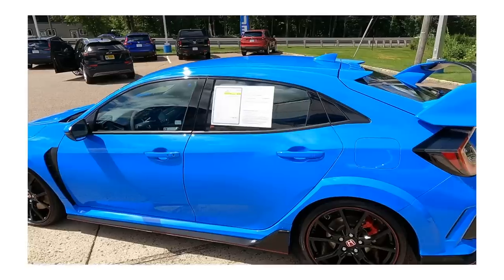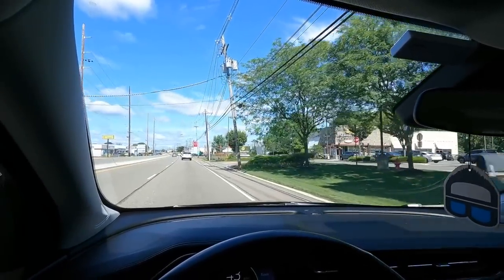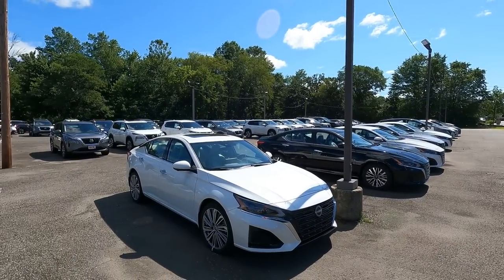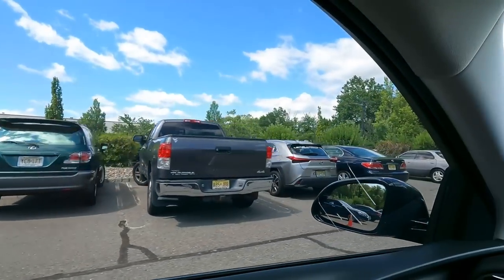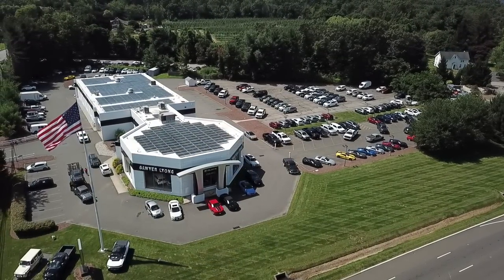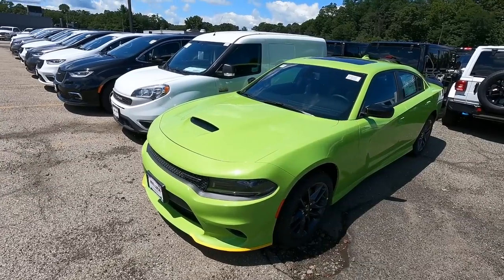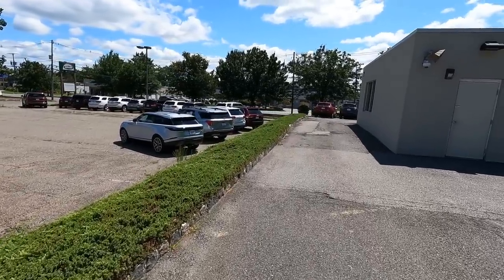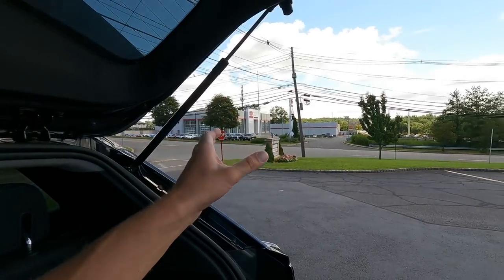Do Dealerships have inventory today? July 2023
Let's go for a ride and see what's up.